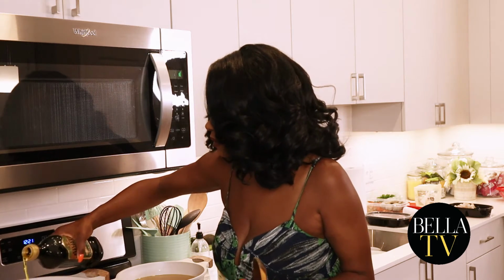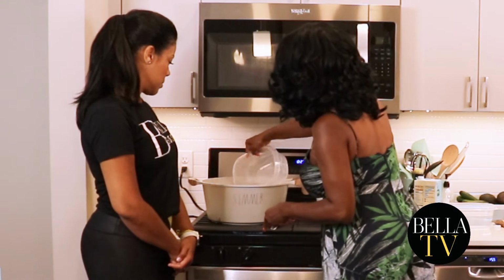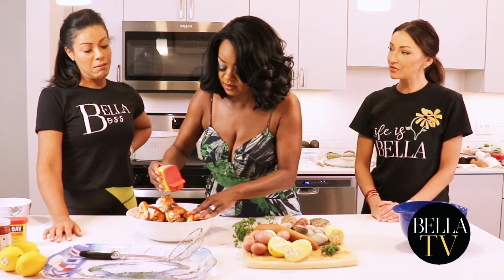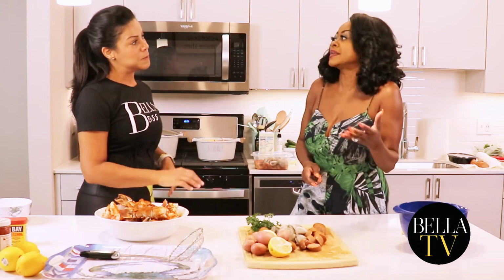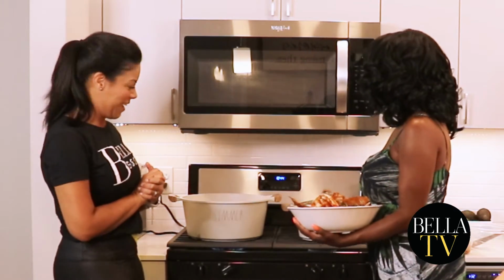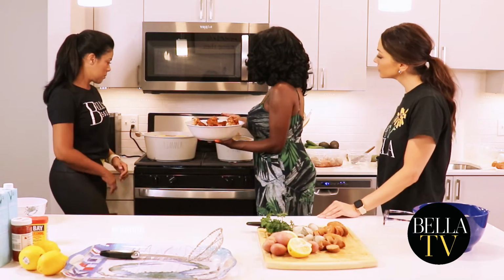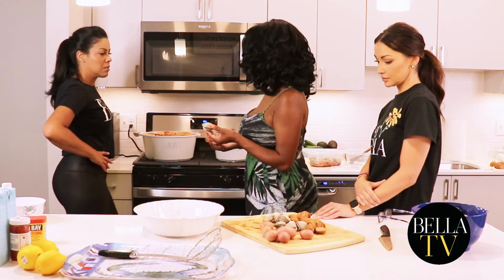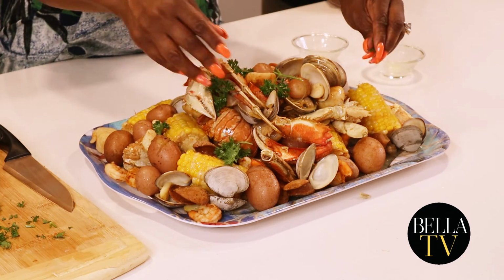CHOW BELLA: How to make the best Lobster seafood boil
Cooking isn't the easiest, but our Chow BELLA contributor does and makes it fabulous. We have different options for you based off of how your learn on how to make this delicious lobster boil. Thank you again to Ceylone Boothe Grooms who took the time out of her day to throw down in the kitchen.